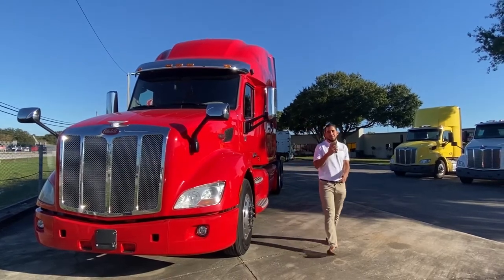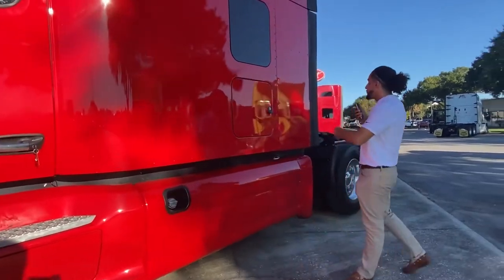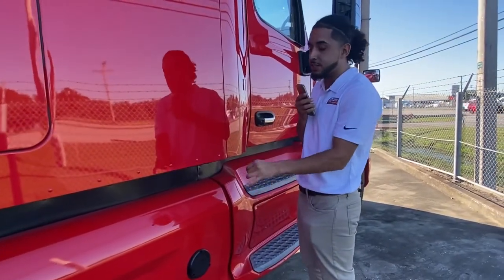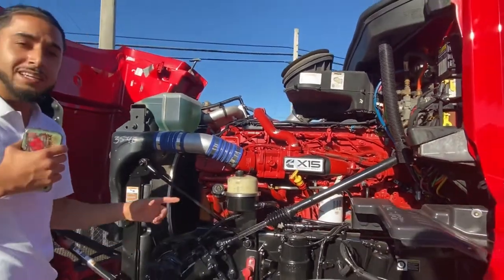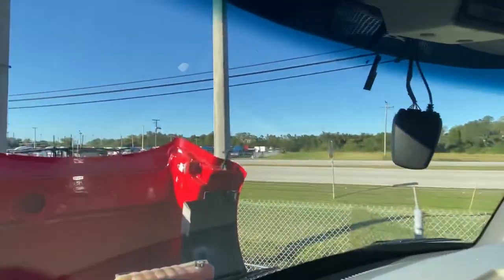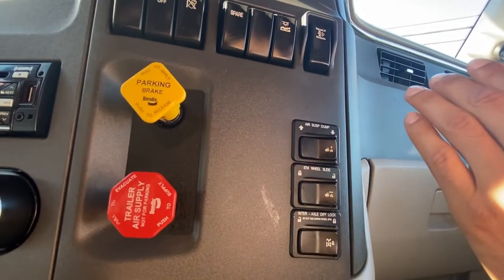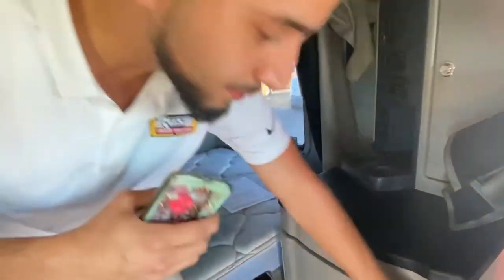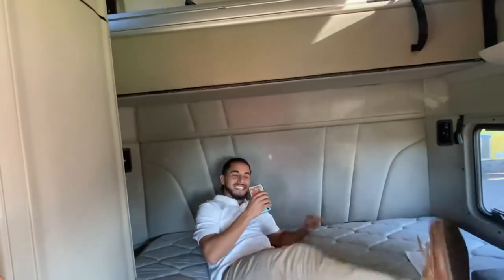2019 Peterbilt 579 UltraLoft Sleeper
This video was intended for a 2021 Walk Around competition for Rush Truck Center.

I hope this video finds you well and I hope you learned a little bit about this beautiful truck!